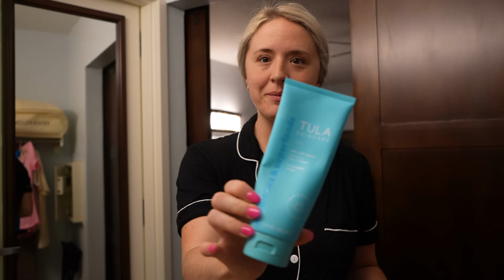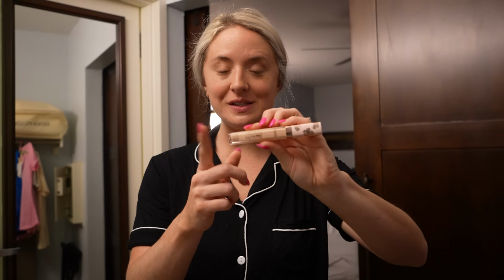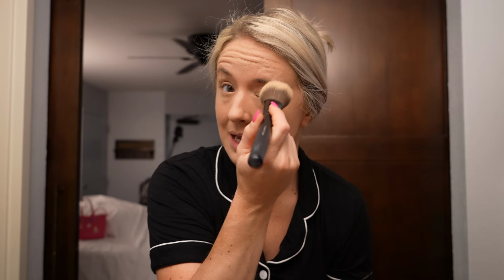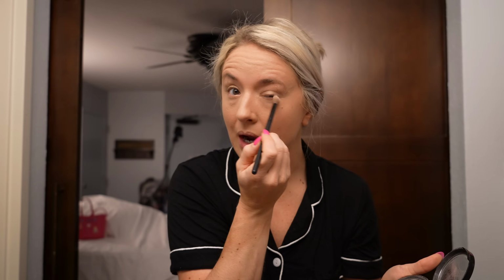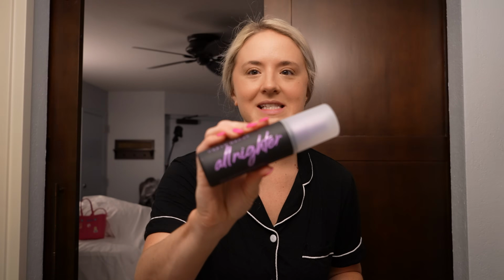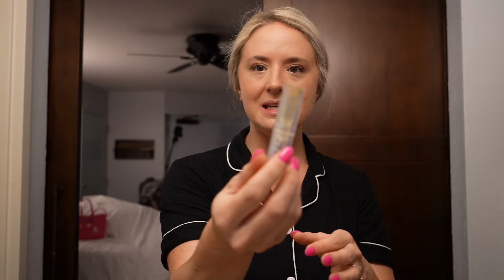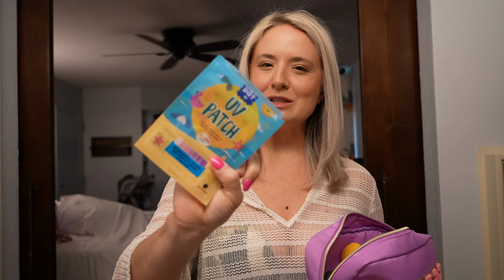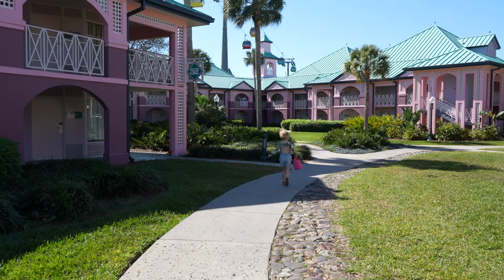GRWM: EASY Makeup Tutorial ☀️ SURVIVING Florida Heat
Get ready with me for Disney World with this easy makeup tutorial that will help you survive the Florida heat! Plus, check out my Sephora haul for all the makeup products I used in this tutorial. Perfect for a day at the most magical place on earth!

💗ALL MY FAVORITE LINKS
📦Amazon Storefront

In each video my 4 year old (Annie), and I (Andrea Moberly), give real life experiences, tips, tricks, and hacks; making the most of every Disney Vacation. If you’re looking for relative, honest, and experienced tips, tricks, and Disney vlogs for your upcoming Disney vacations with kids, this video is for you! 💗